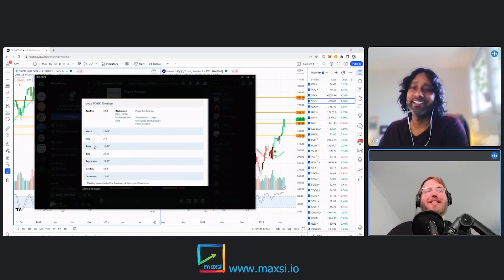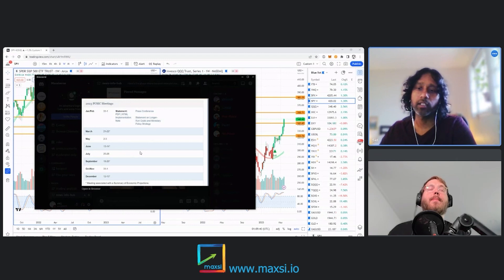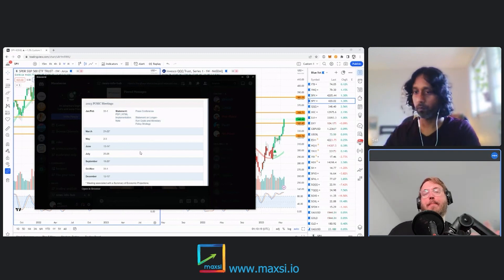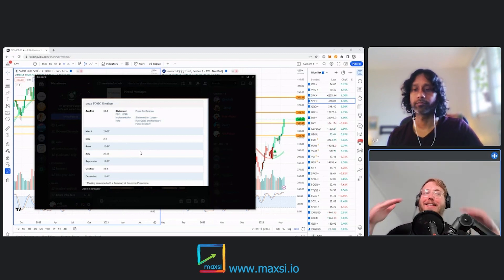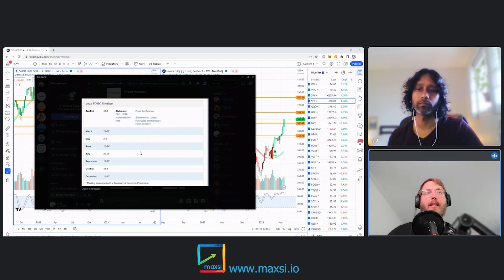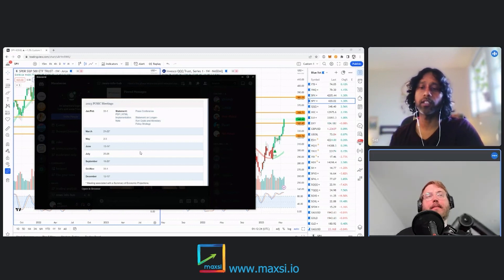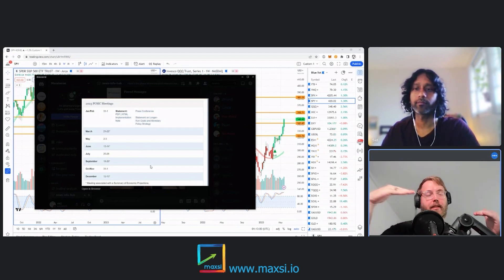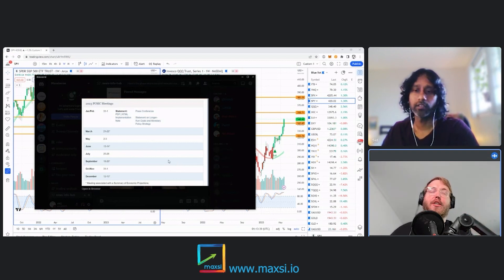Degen Overview Of Leverage Trading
We talk about leverage trading.

This is a clip from the Maxsi Market Review series: S&P 500 Predictions Come True! Look At Nvidia And Leverage Trading. - Part 4

To get the Maxsi Trading Buddy indicator that calls tops and bottoms for any chart (stocks, crypto, forex, mutual funds) in TradingView signup